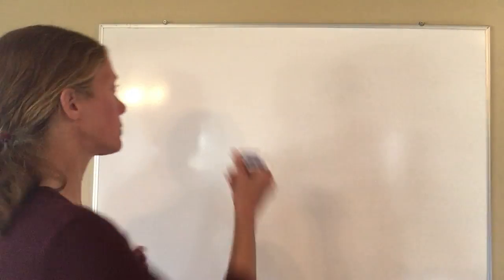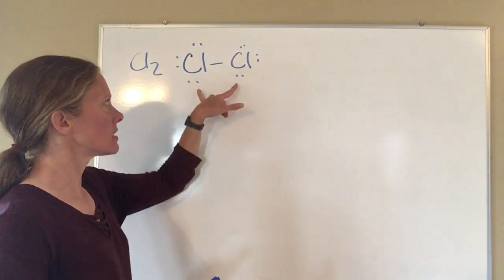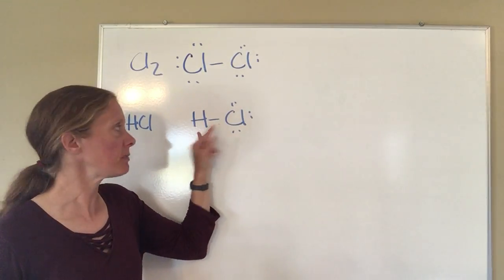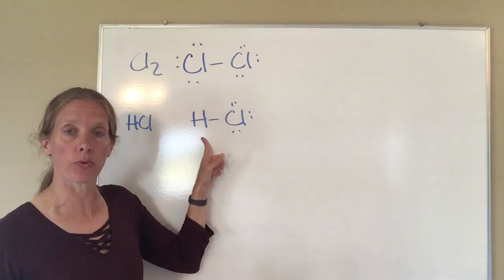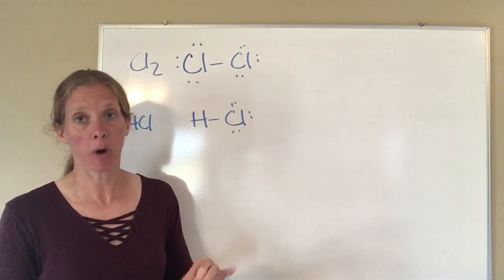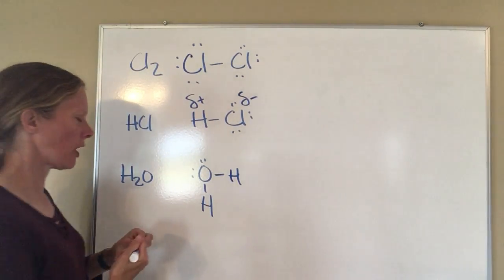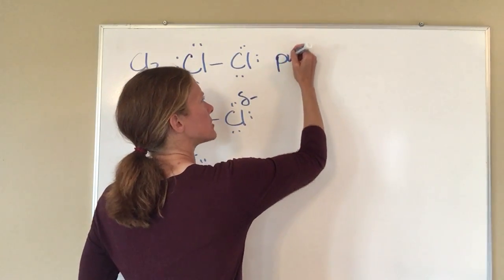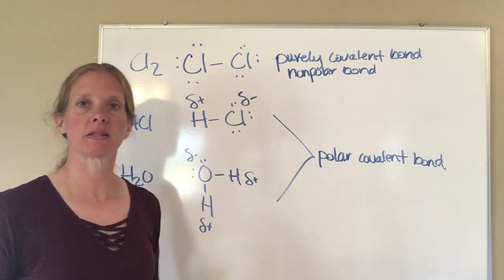Chemistry Chapter 5 #5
What do molecules look like when electrons are not shared equally? We'll talk about that in this video.